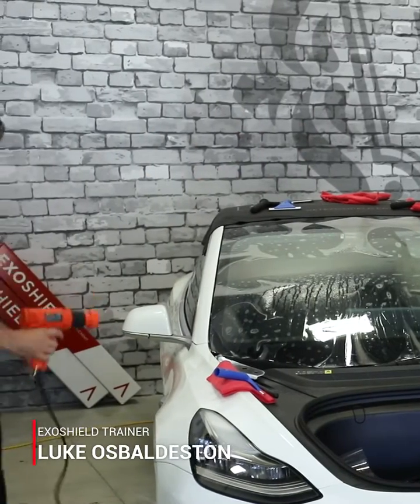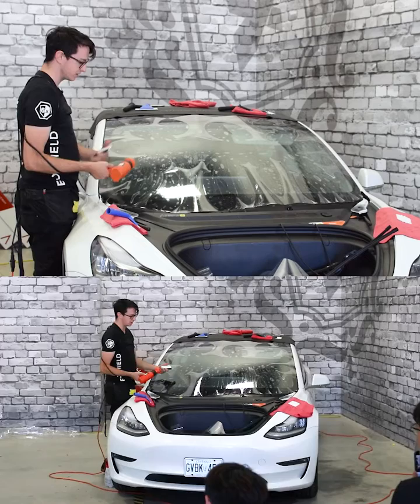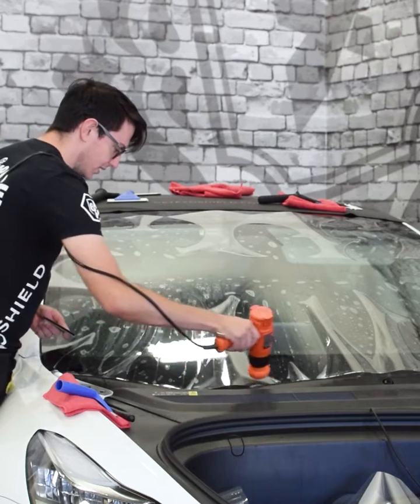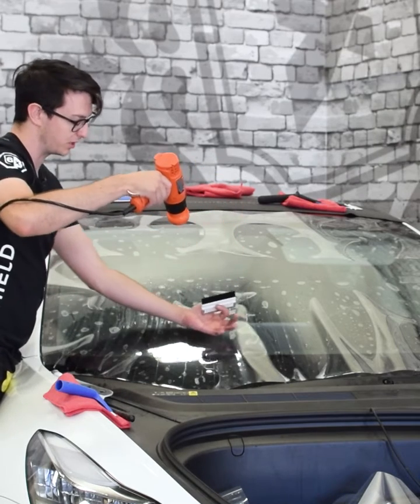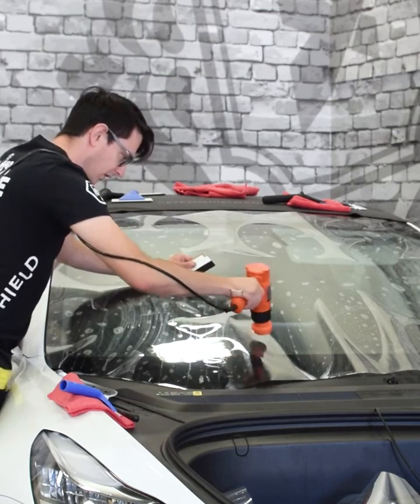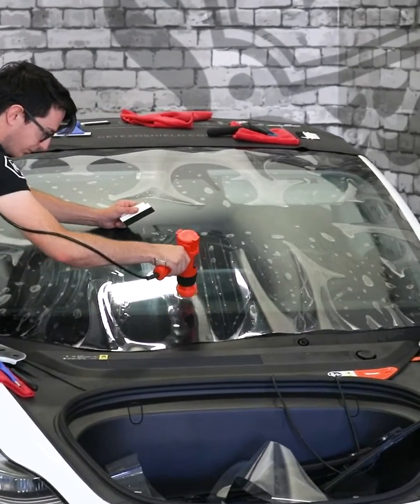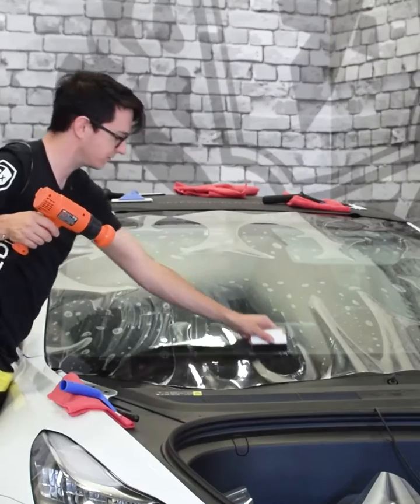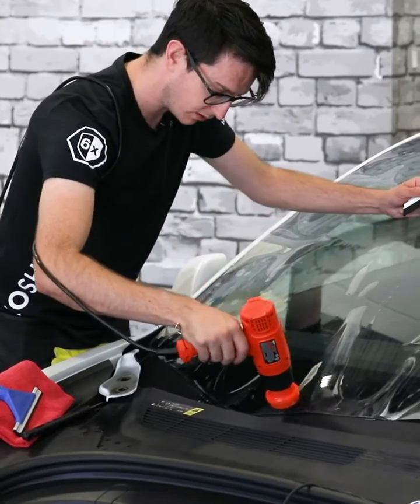How to Shrink ExoShield Windshield protection Film on a Tesla Model 3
Ever wonder how ExoShield gets installed on super curved windshields like the Tesla Model 3? Check out this quick overview of some of the methods our certified installers learn during their 3 day hands on training sessions.

Are you a Tesla owner interested in protecting your windshield? Find your Certified ExoShield installer here ⬇️

Looking to become ExoShield Certified?